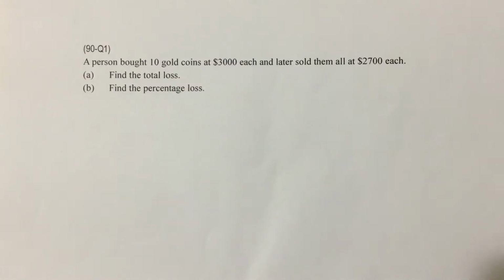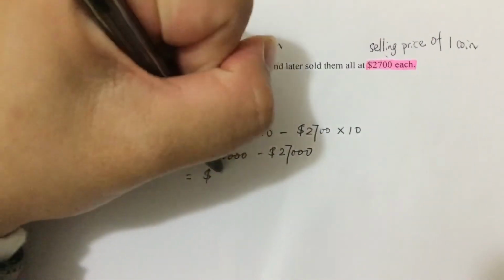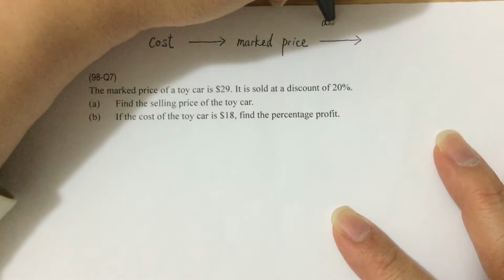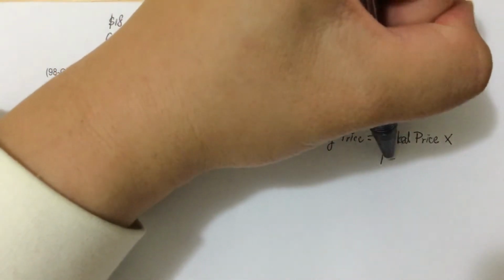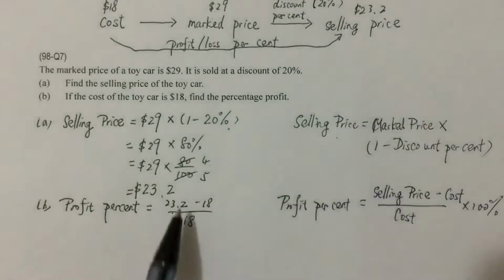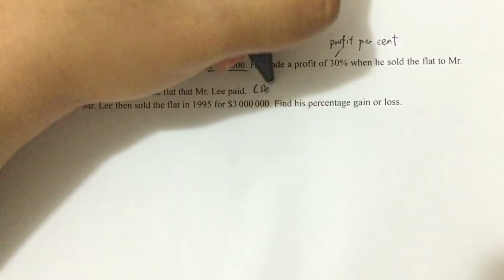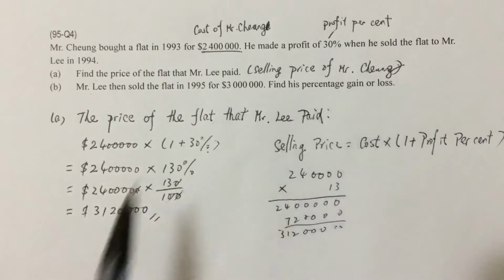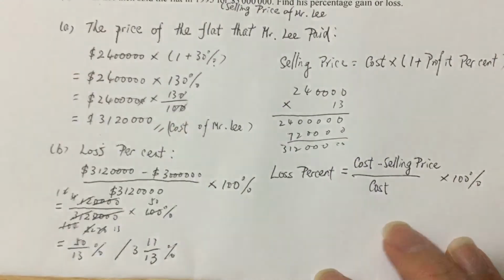Form 1 Mathematics - Miscellaneous (percentage)